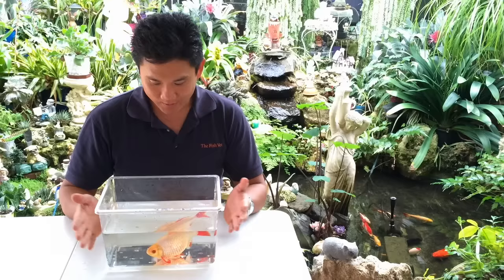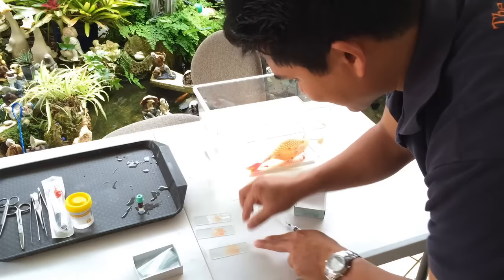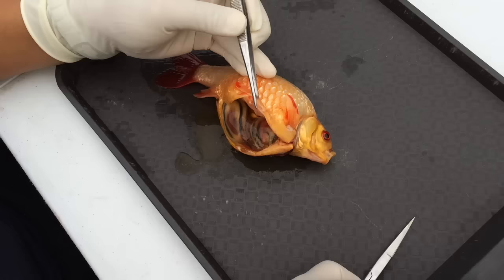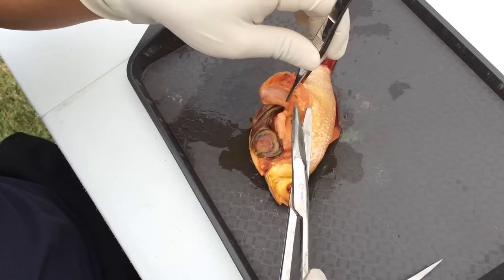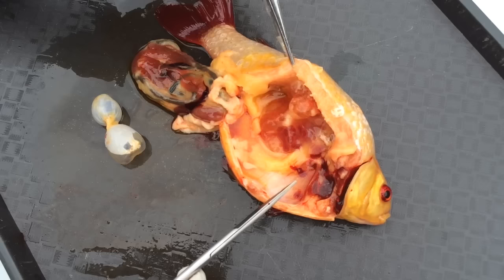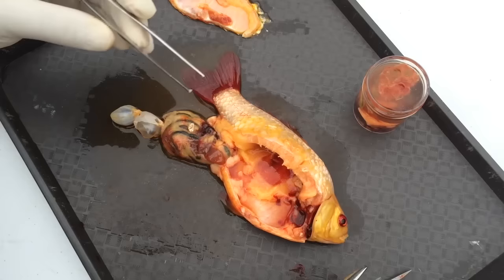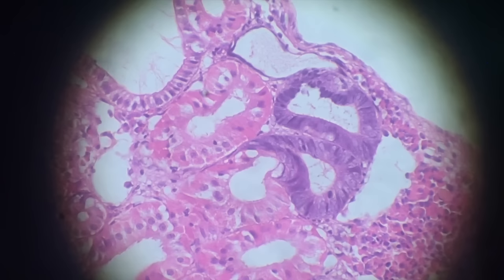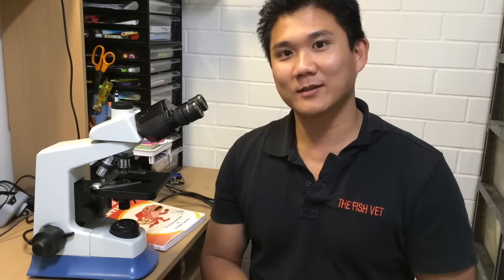Dr Loh explains the causes of dropsy and does a full examination of a bloated Goldfish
Dropsy is a clinical sign indicating loss of fluid balance where there is a net influx of water. This is most commonly due to damage to kidney, gills and skin, from a variety of infectious and non-infectious causes. The prognosis for survival is poor.

In this video Dr Loh visits a pond where the owner is experiencing loss of fish that are developing bloated bodies. Dr Loh examines one of the goldfish showing signs of dropsy to see what is causing the problem

To reach a diagnosis we do a full water quality analysis and microscopic examination of skin mucus scrapes and gill biopsies to exclude any underlying disease issues (e.g. ectoparasites). We also perform blood tests and bacterial cultures to help with making a diagnosis. These findings are essential to formulate a treatment regimen to prevent the problem occurring in the remaining fish population.